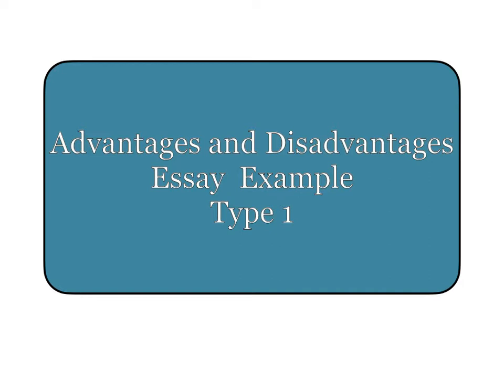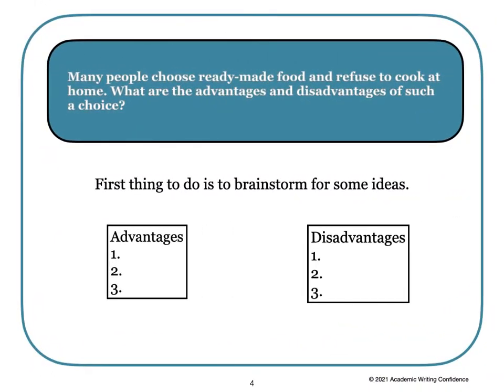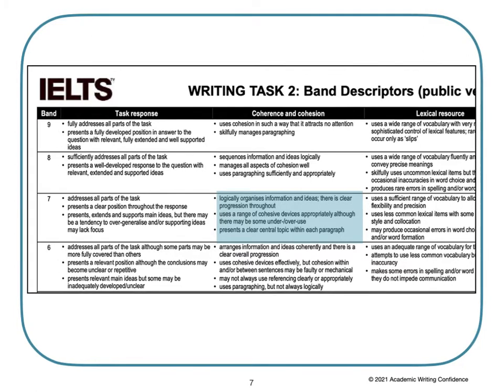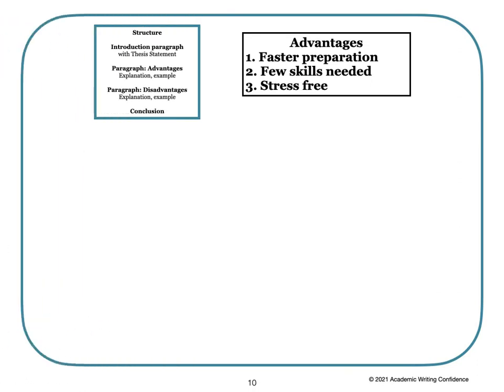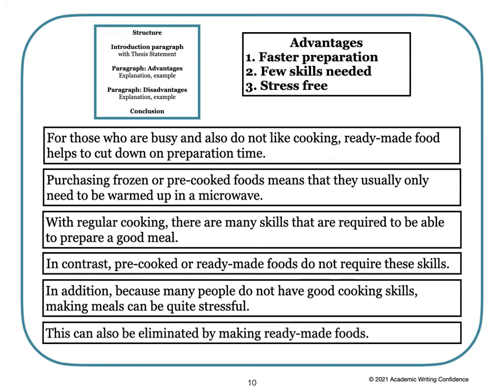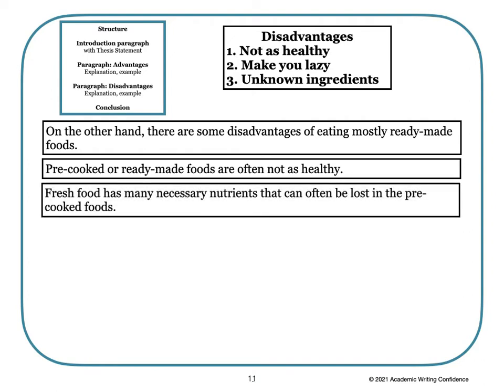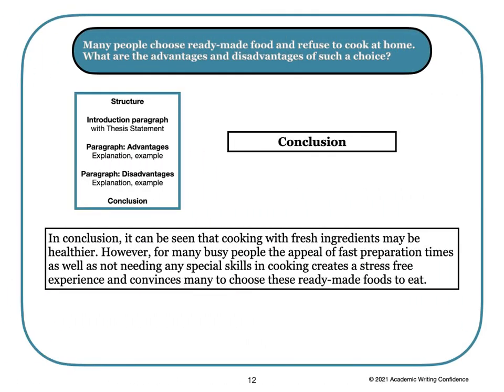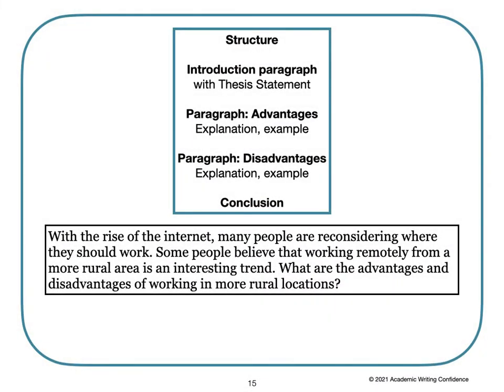Advantages and Disadvantages Essay Example (Type 1)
This video gives step by step instructions on how to write an advantages and disadvantages essay.